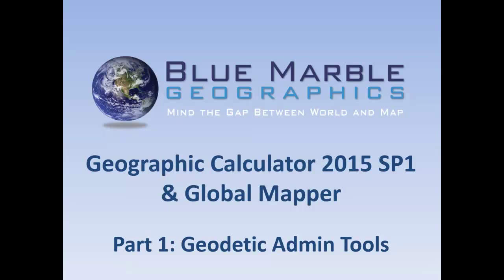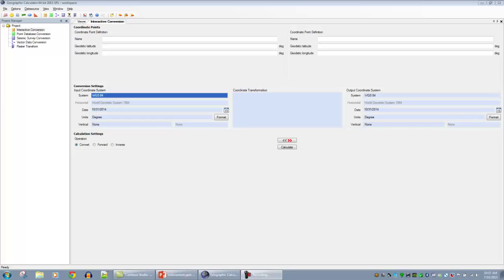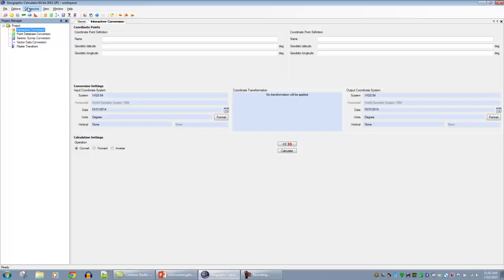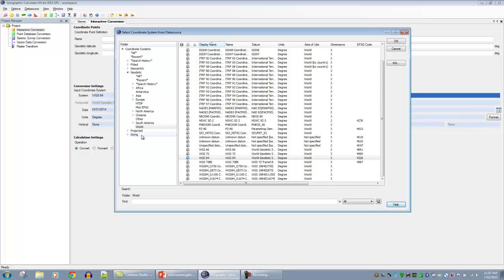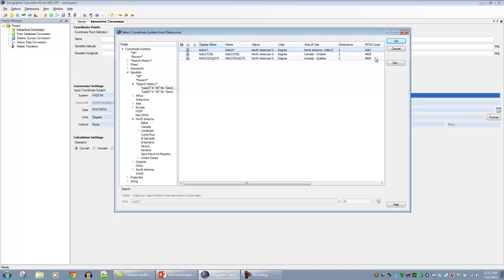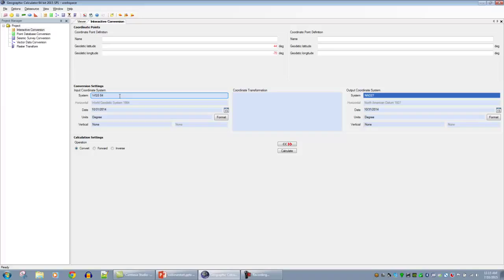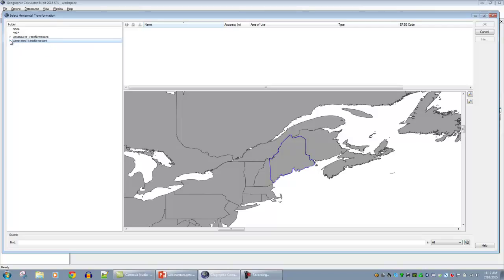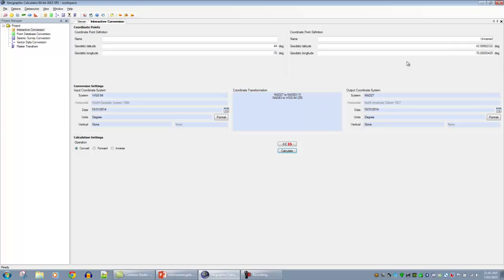Geographic Calculator & Global Mapper - Admin Tools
This month's sessions will cover a two-part series, examining the combined features of Geographic Calculator 2015 and the Global Mapper 16.2. In part one, we will explore the administrative features of the Geographic Calculator which allow users to set up custom geodetic parameters, restrict, and streamline access to the database of coordinate systems. These administrative tools can now be used to control how users of the Geographic Calculator and Global Mapper interact with the database of geodetic parameters in both applications. We will explore elements of the geodetic engine, such as the dialogs used to define the various types of parameters, how to filter out unwanted parameters from the list, and how to set up access control for specific parameters by geography. This first part of the series will apply to users of either application.